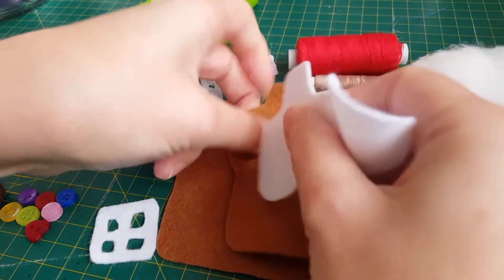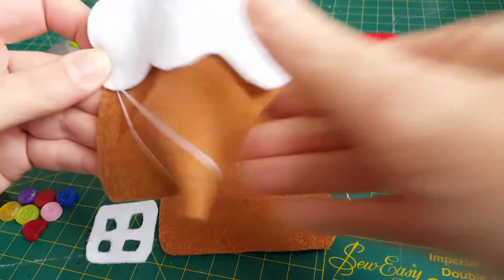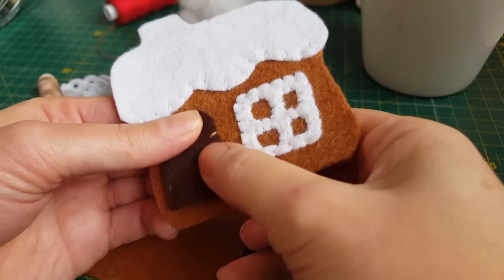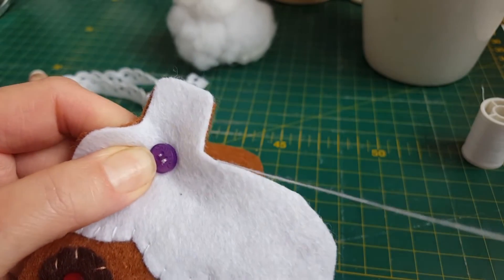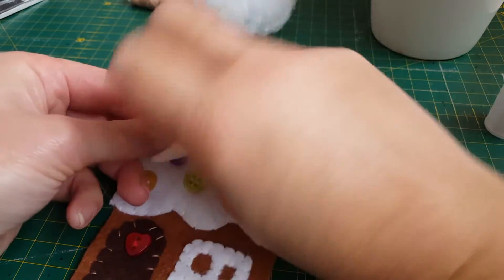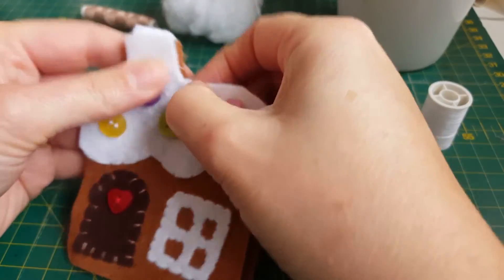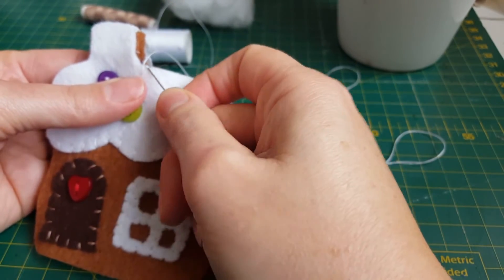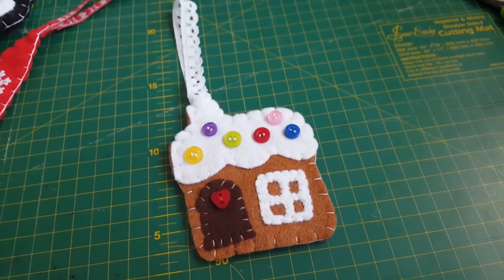How to Make a Felt Gingerbread House Christmas Decoration